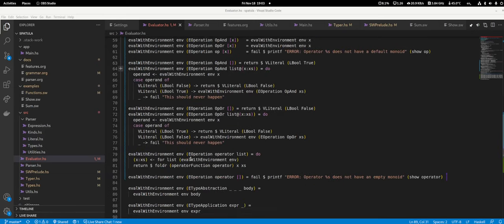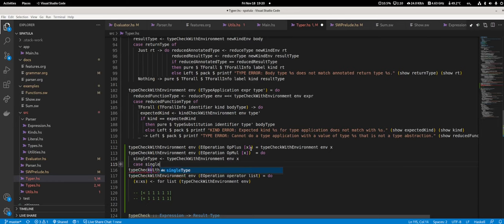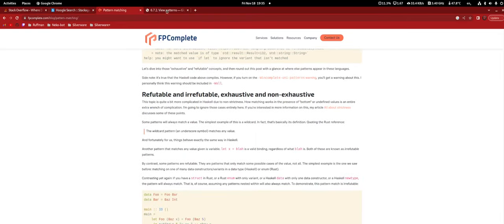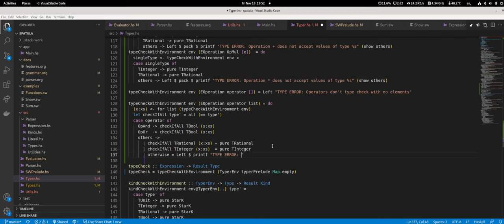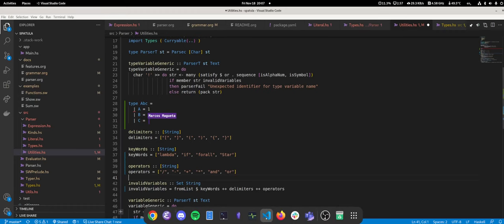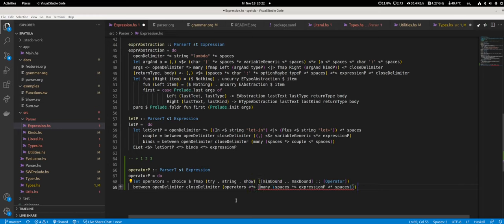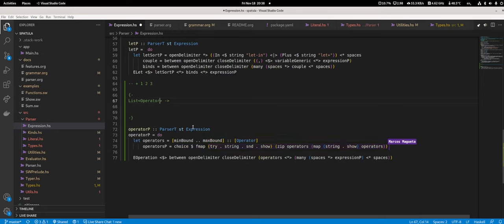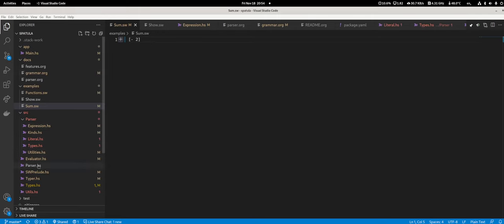Spatula #14 - We are hacky grugs